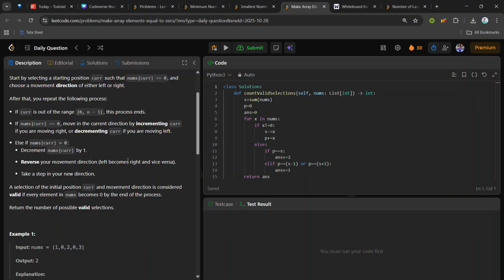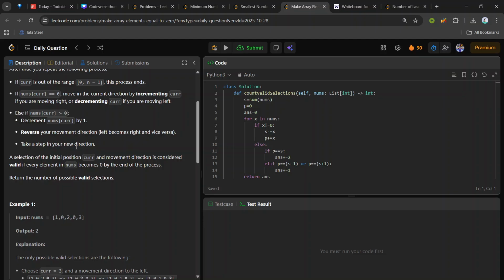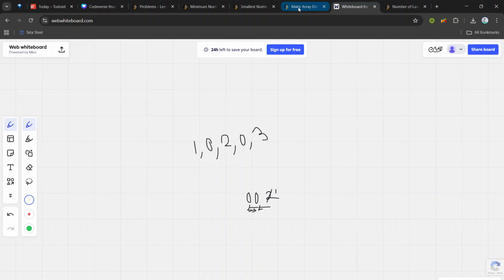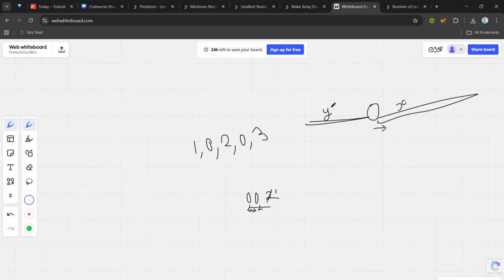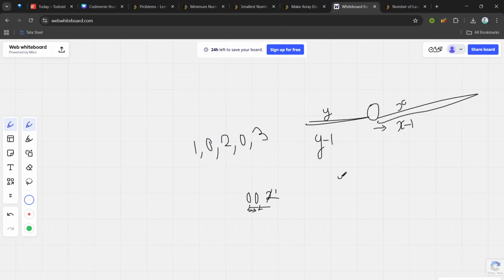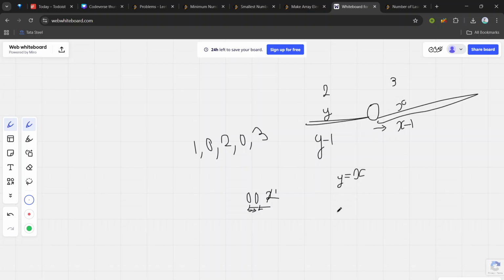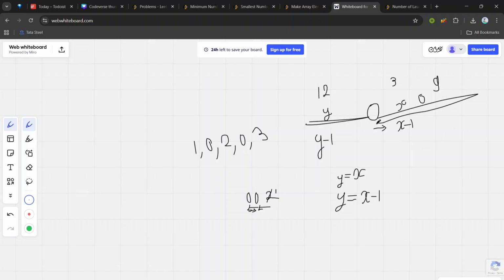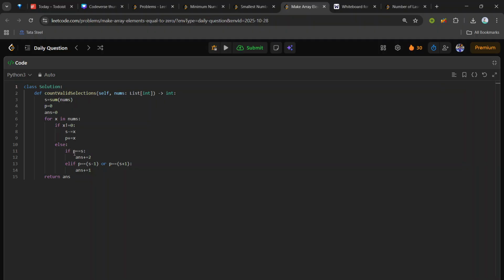Problem 3354: Make Array Elements Equal to Zero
Detailed python solution for Leetcode Problem 3354: Make Array Elements Equal to Zero